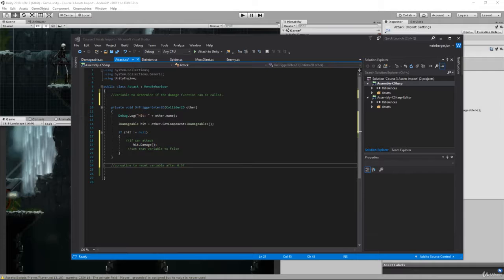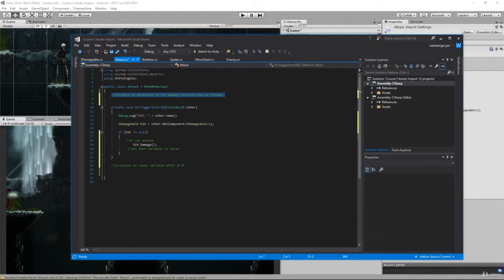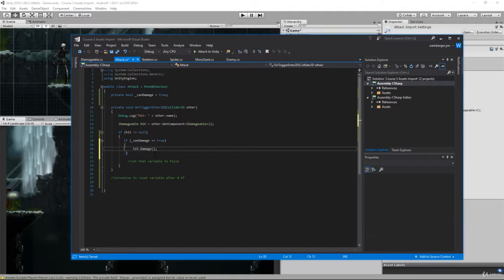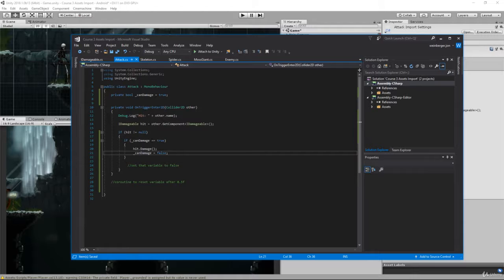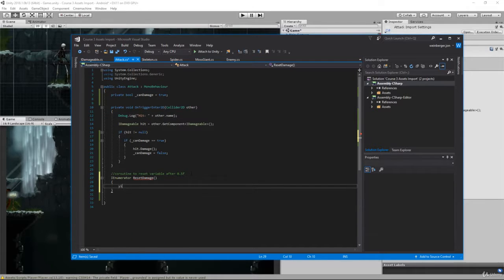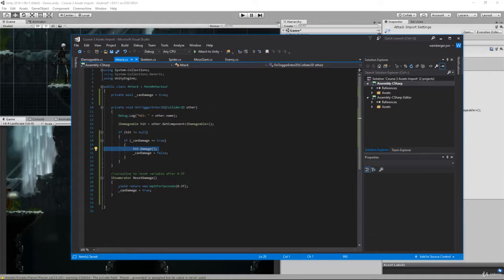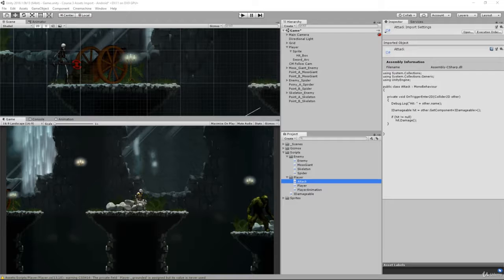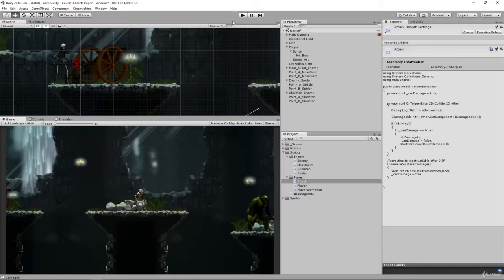12 Challenge Review Skeleton Damage Cooldown